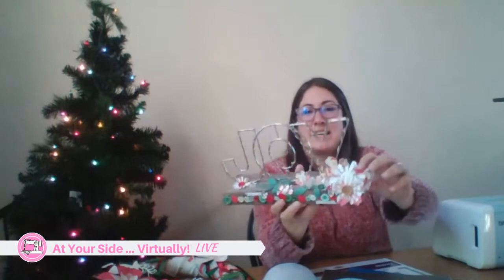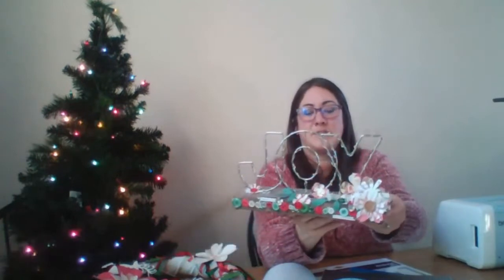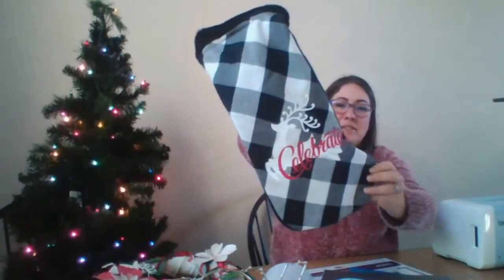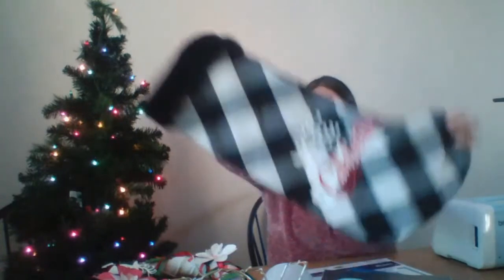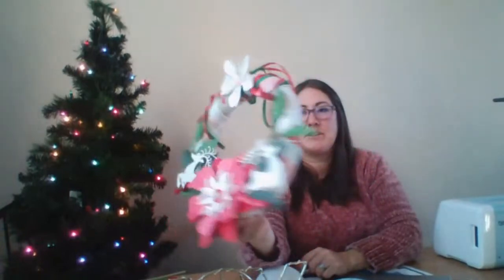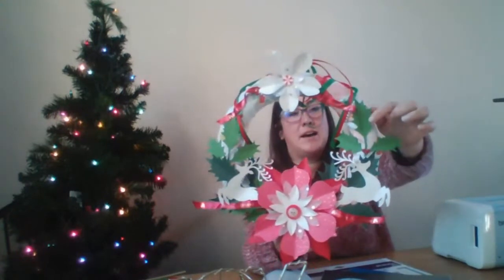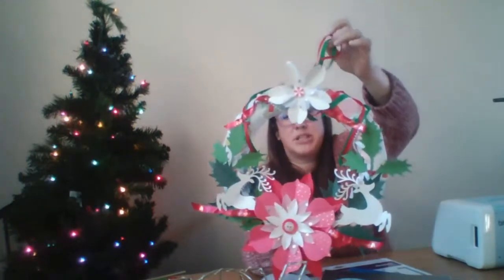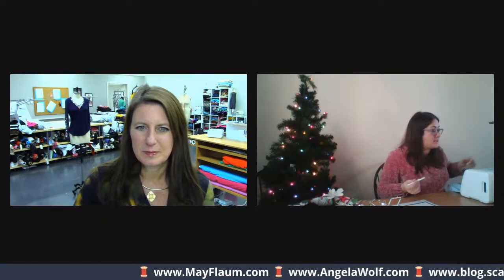Episode 123: At your side 🧵 Virtually!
Episode 123: At your side 🧵 Virtually!  Join Brother Brand Ambassadors Angela Wolf and May Flaum Crafting Ornaments!